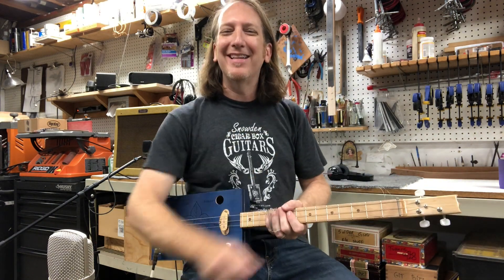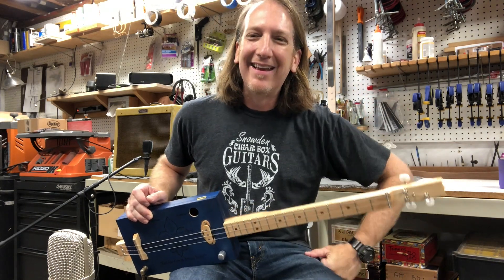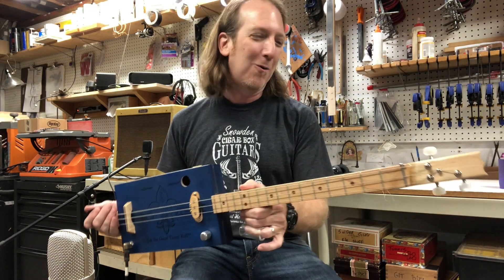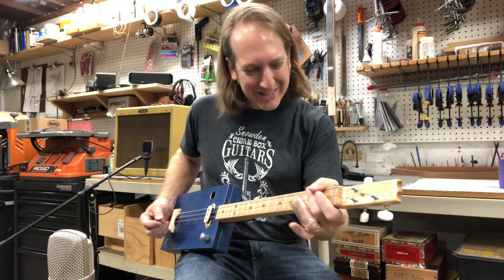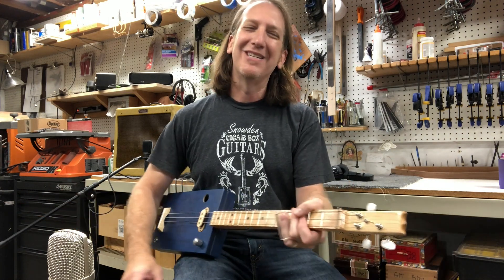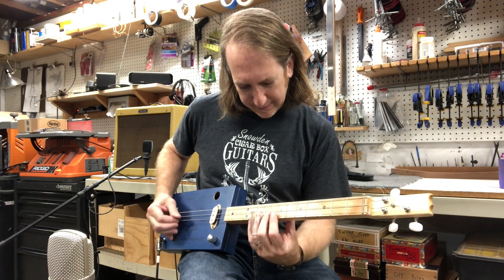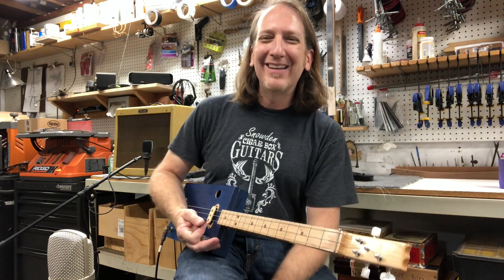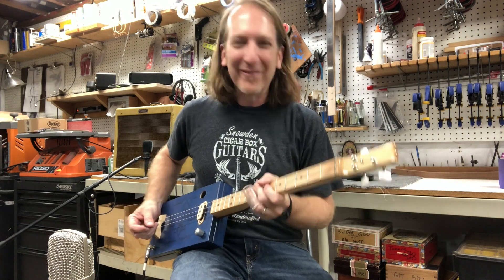3 String Thursday - Mike Snowden - New Orleans Cigar Box Guitar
Happy 3 String Thursday with Mike Snowden of Snowden Guitars.

Check out my cigar box guitar music on iTunes and Spotify!